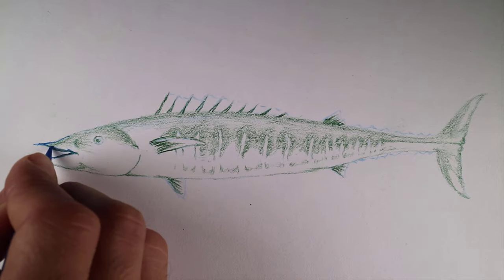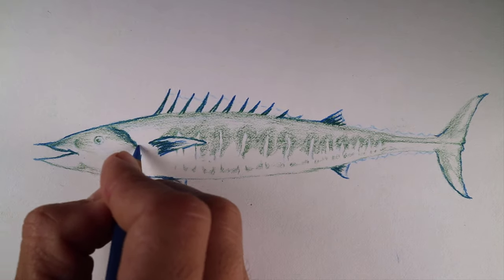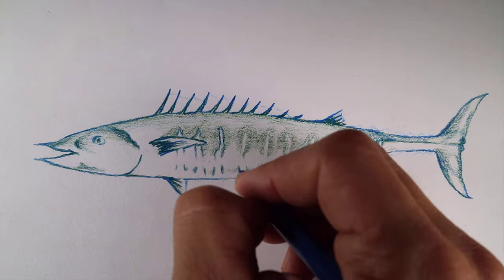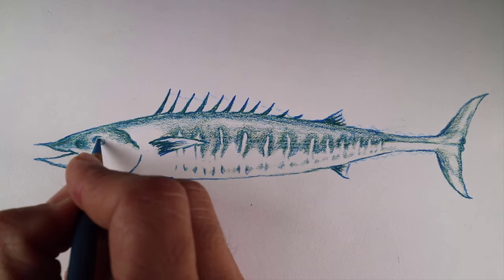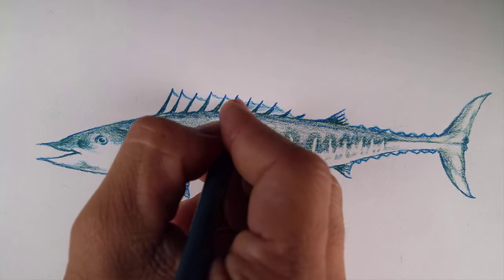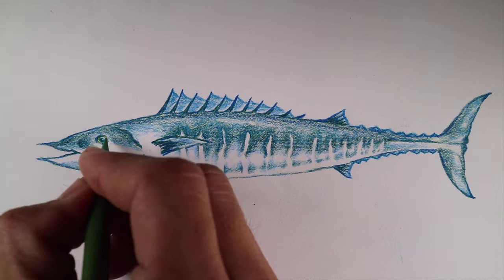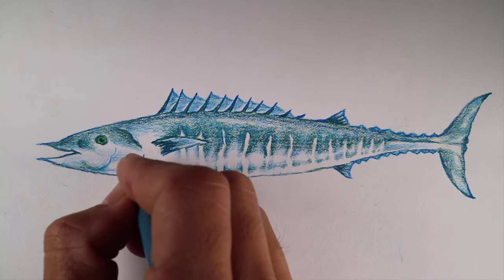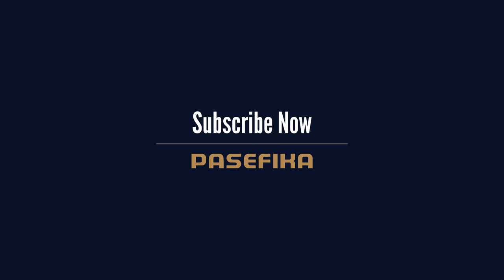Freehand drawing a wahoo (Paāla) fish with color pencils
How to draw a wahoo (Paāla) fish step by step with colored pencil freehand.

The wahoo fish (Acnthocybium solandri) is known as:
“Paāla” in Sāmoa and “Ono” in Hawaiʻi.

Drawing by Jon Apisa at Pasefika.com in 2020.
pencil and color pencil on paper 8.8" x 5.5" (14cm x 21.6cm)

Art Supplies:
Strathmore Sketchbook 5.5" x 8.5"